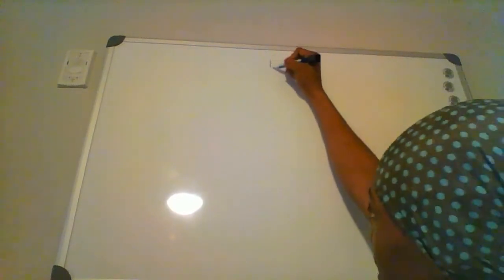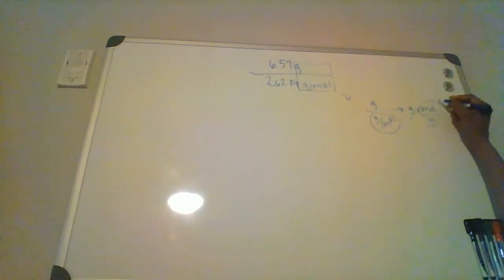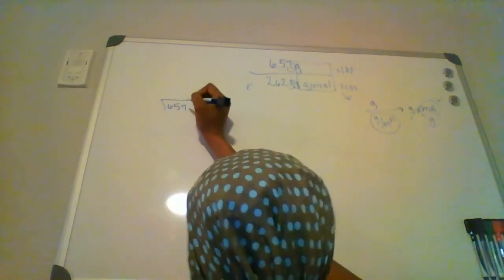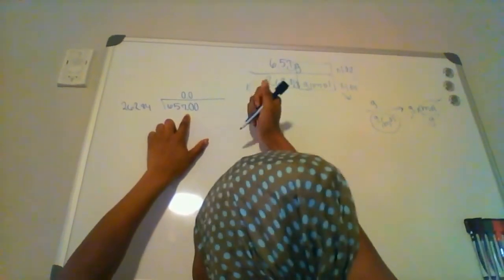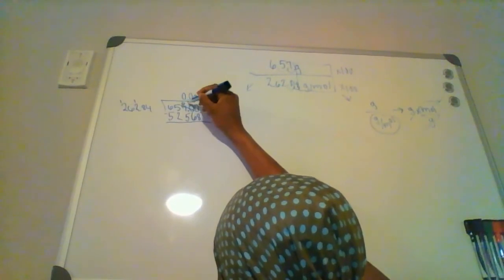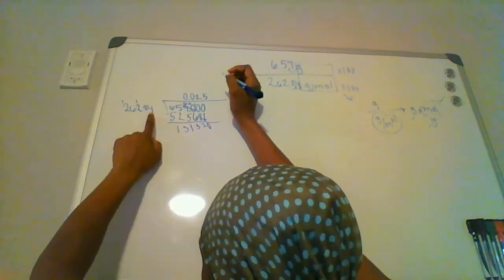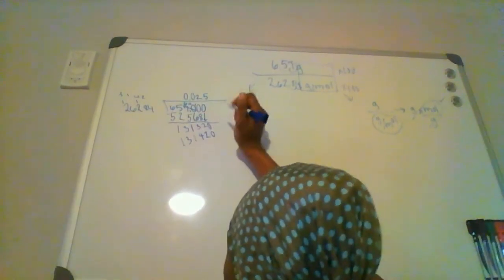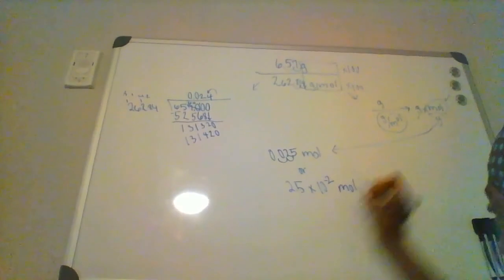Algebra Application: decimals and long division: MCAT: Section 4E: Stoichiometry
$memedicine

6.57 g ÷ 262.84 g/mol